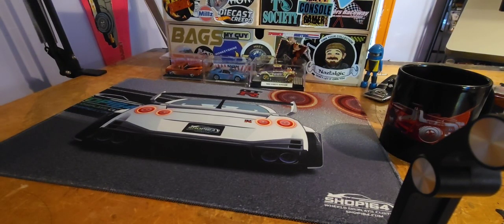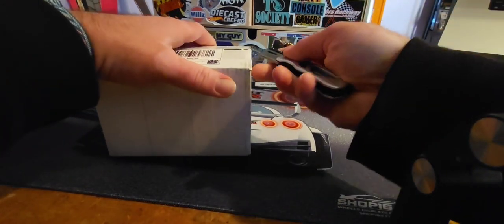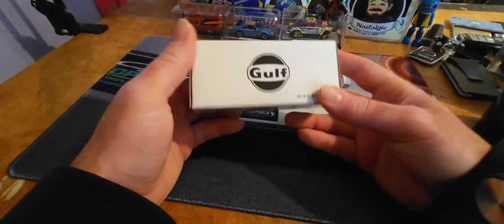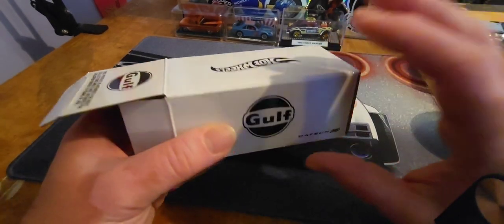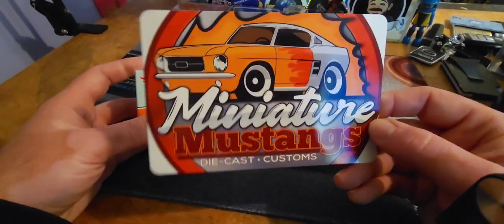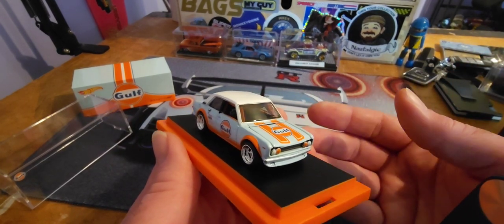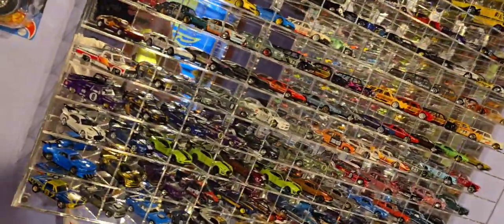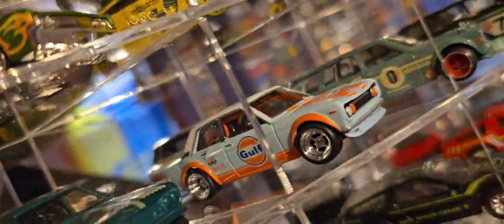Wheel swapped RLC Datsun 510 GULF Livery